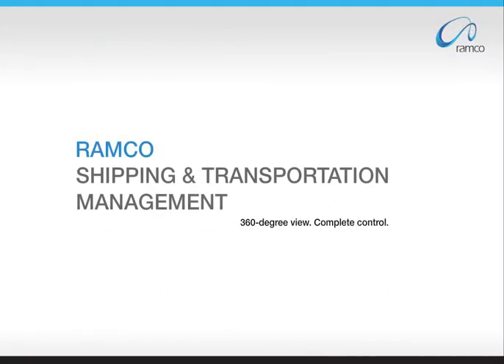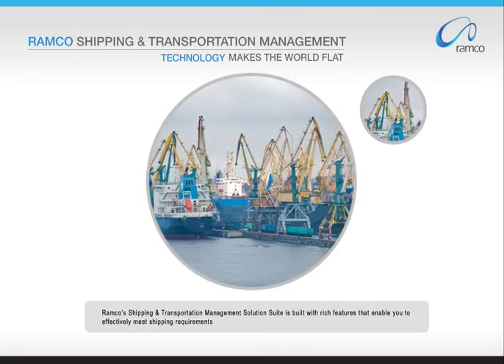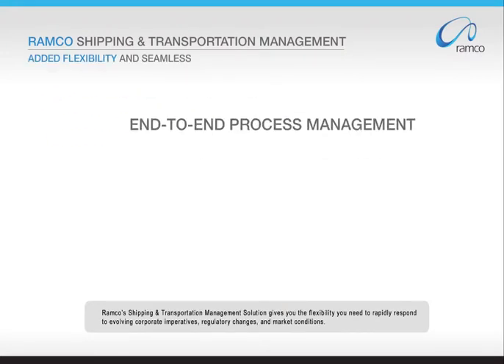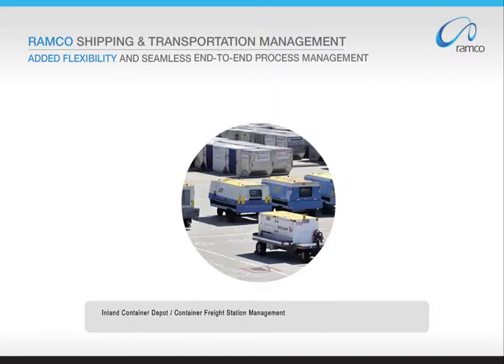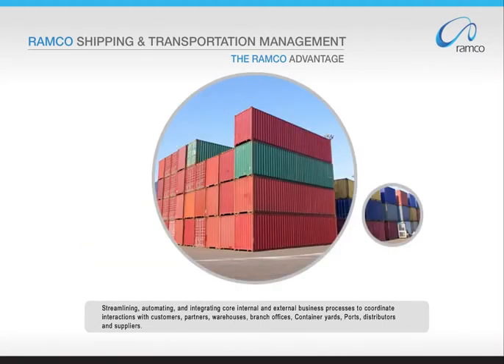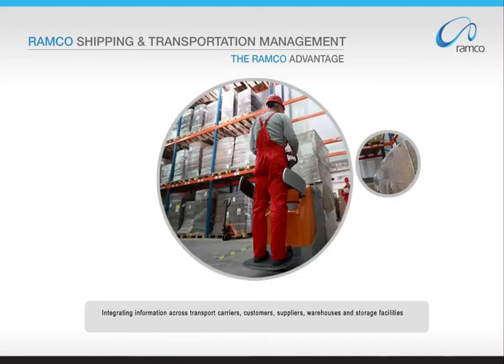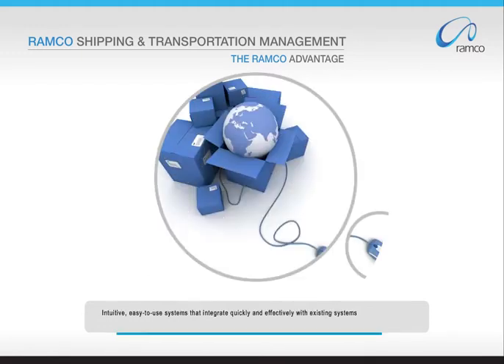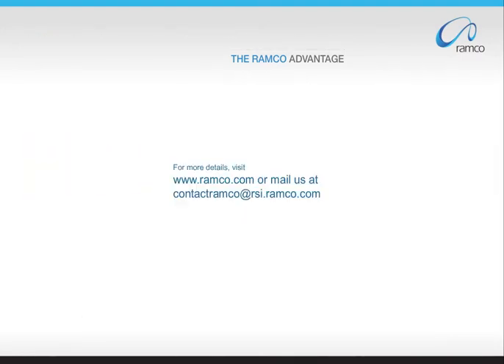Multiple Processes are Best Managed by Ramco Shipping and Transportation Management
Ramco Shipping & Transportation Management :

Watch the presentation further to know 'How Ramco's Shipping & Management suite helps you address the complete process flow of the shipping,logistics and Transportation Industry'.